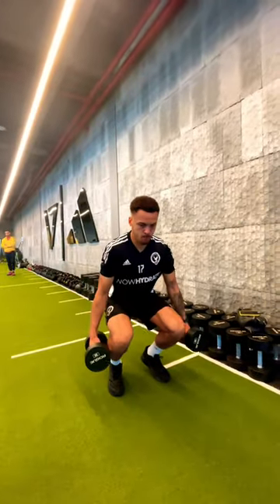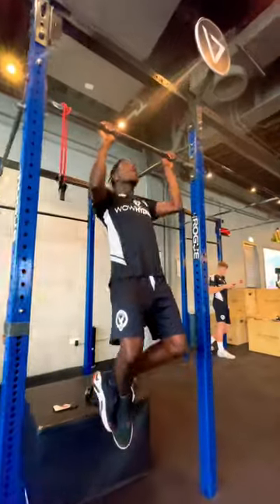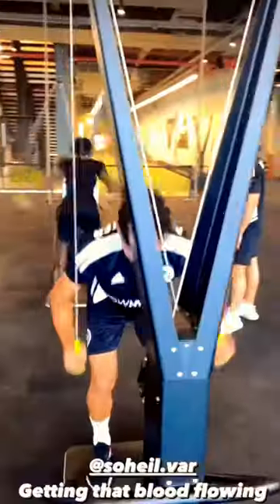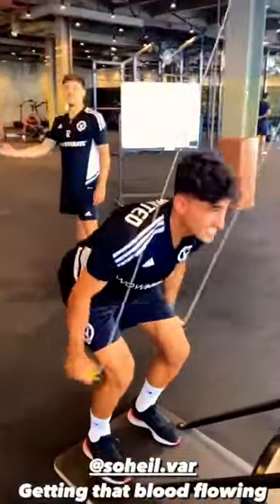Football Team Gym Workout ⚽️💪